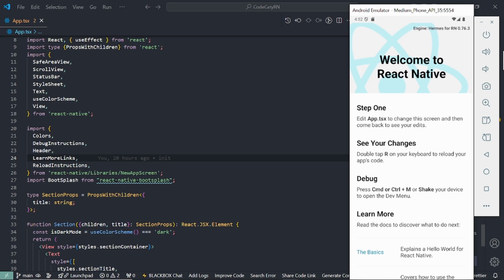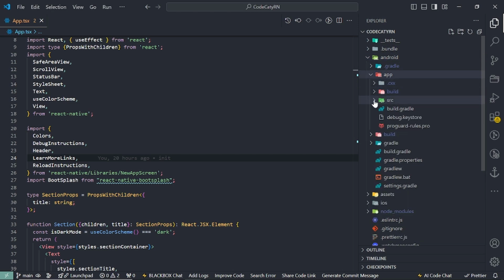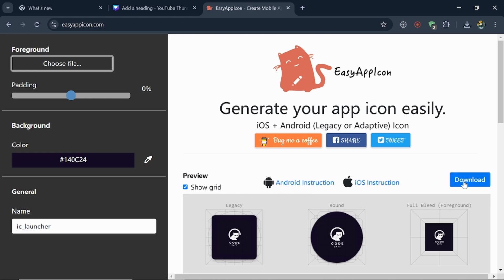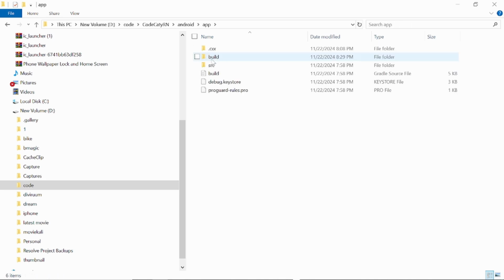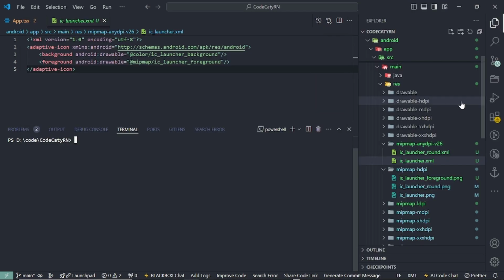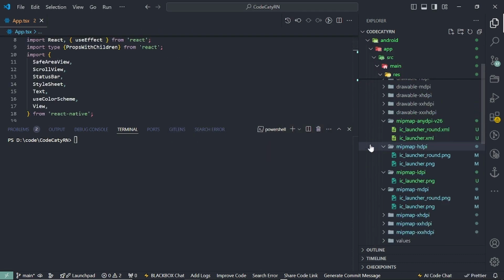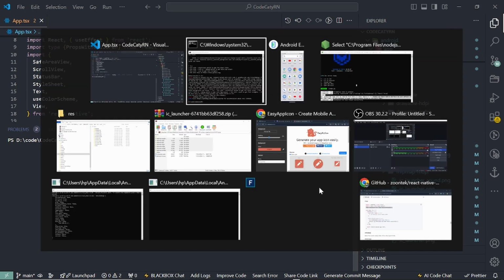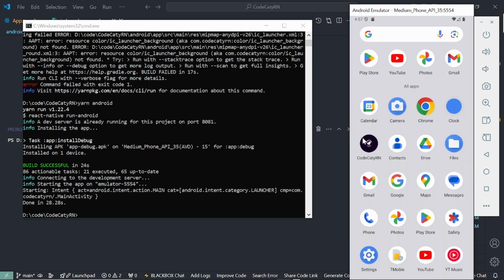How to Add App Icons in React Native (Android) | Generate Icons with EasyAppIcon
Looking to add a custom app icon to your React Native app? This tutorial walks you through the entire process, from generating app icons using EasyAppIcon to seamlessly integrating them into your React Native project. Learn how to make your app stand out on both Android and iOS with a professional and polished icon!

📌 What you'll learn in this video:

How to generate app icons for Android and iOS using EasyAppIcon.
Setting up app icons in your React Native project step-by-step.
Tips to ensure your app icon looks perfect across all devices.
✨ Boost your app's branding with a custom icon today!